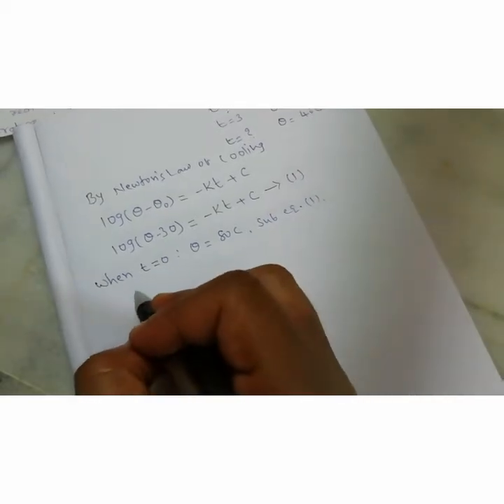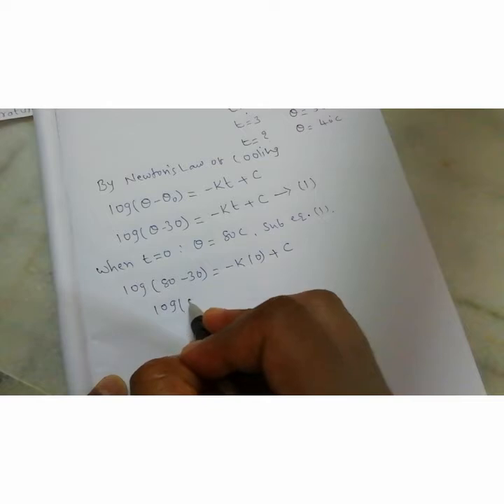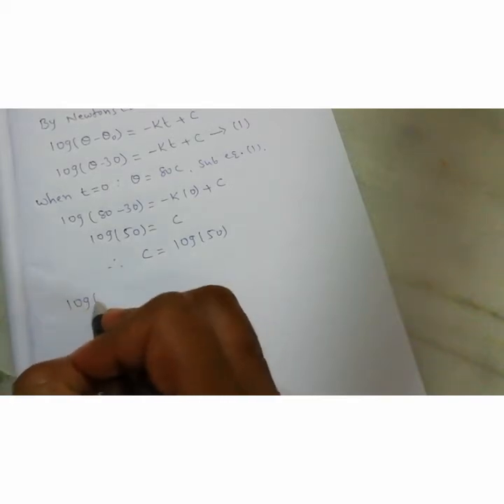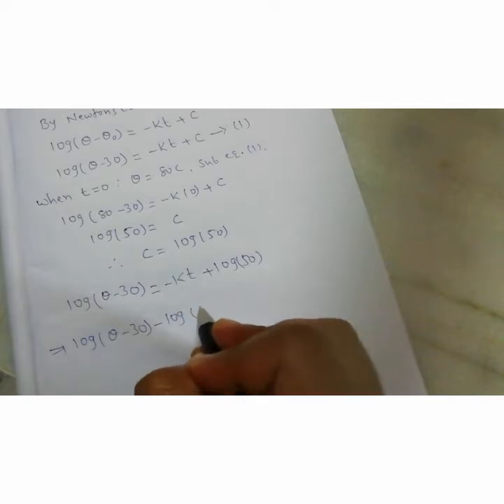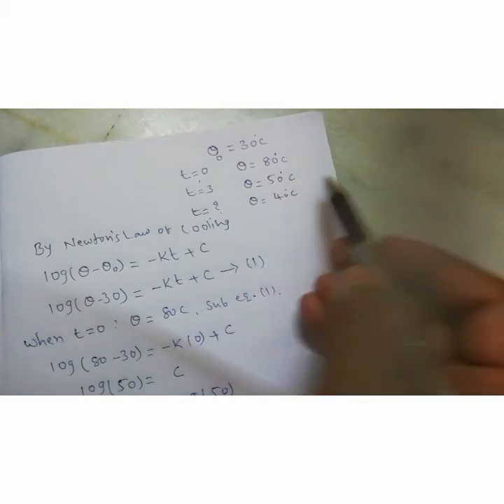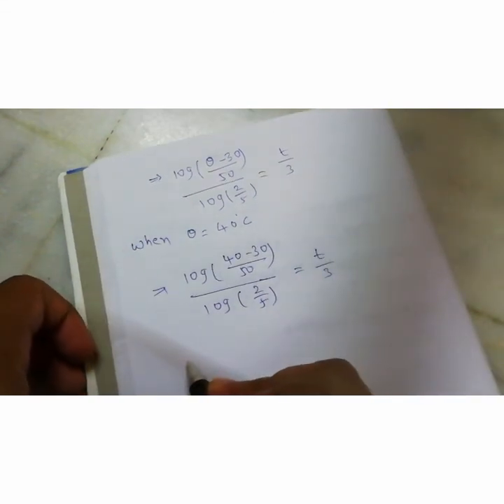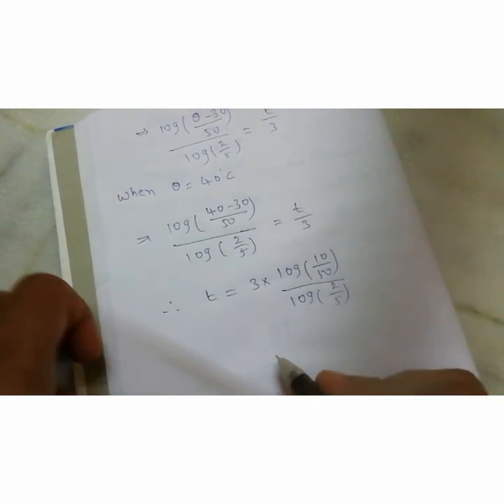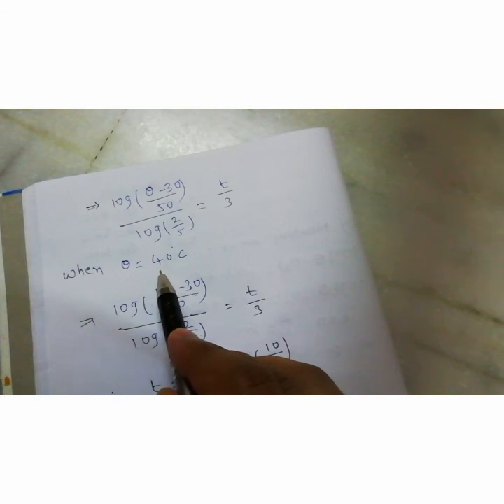Newton's law of cooling 2